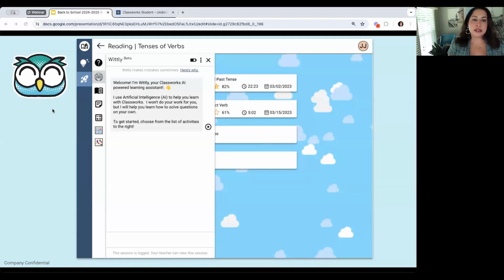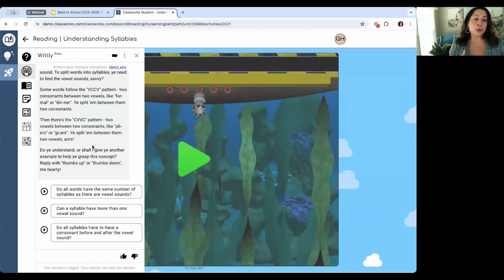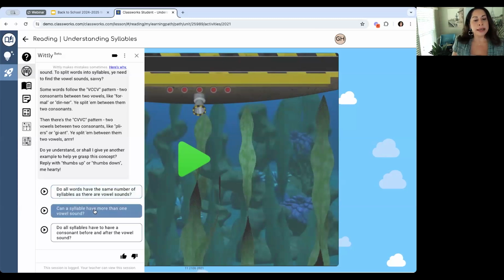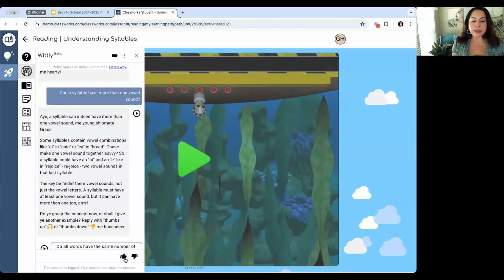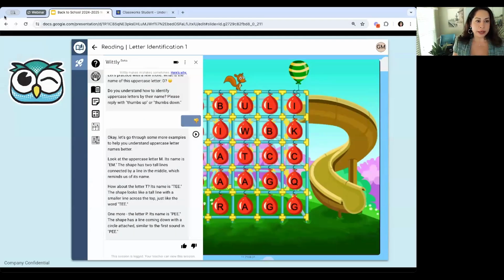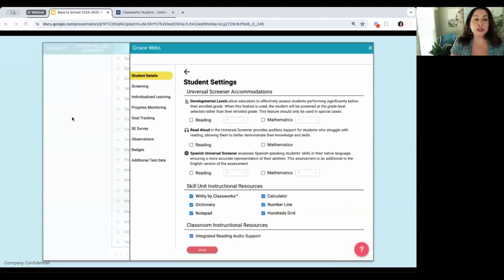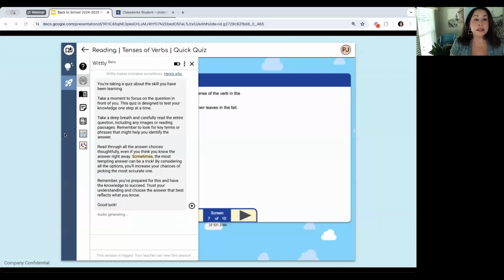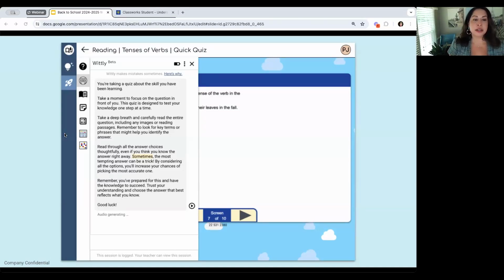Wittly by Classworks™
Our new AI-powered personalized learning assistant offers students differentiated instructional support. Wittly leverages large language model (LLM) technology to extend the reach of the teacher while providing personalized support to students.